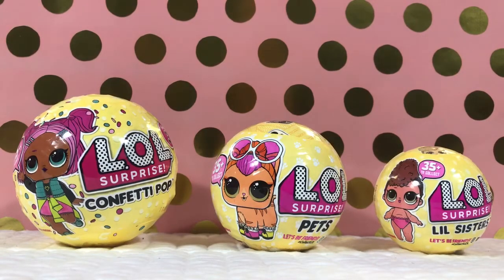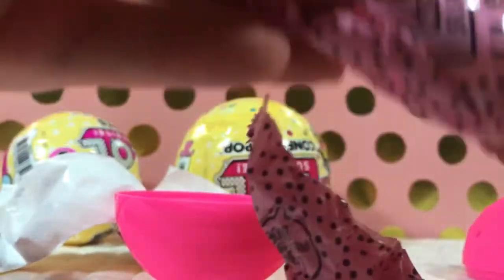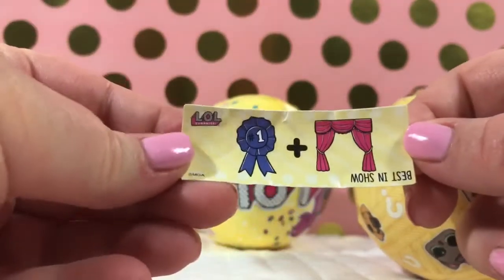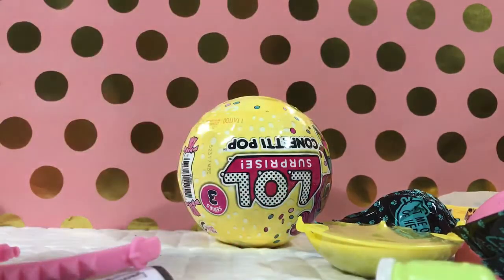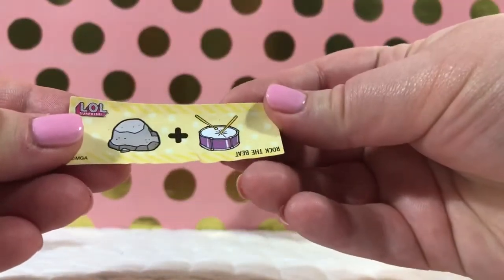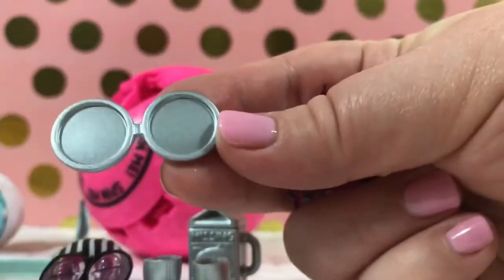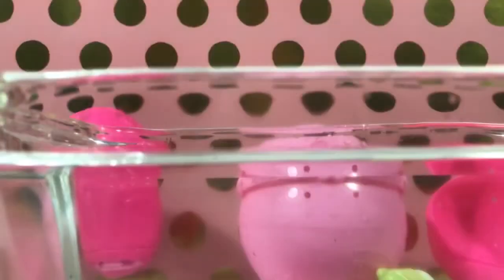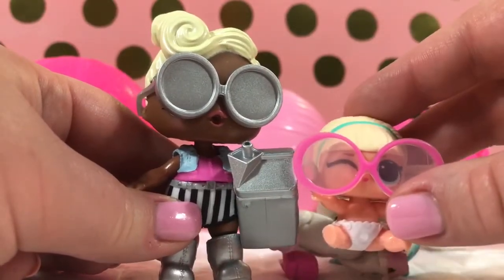LOL Surprise Dolls Series 3 Wave 1 CONFETTI POP!! Big Sister + Little Sister + Pet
Hi Friends! We are opening are first Series 3 LOL Dolls!